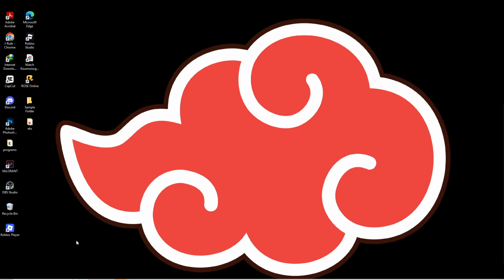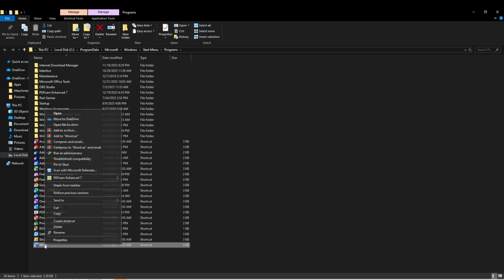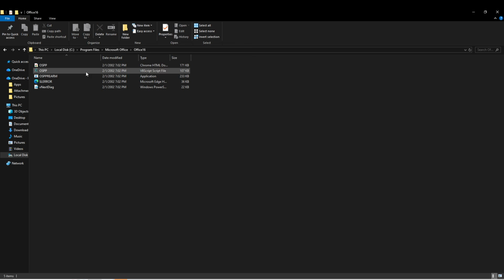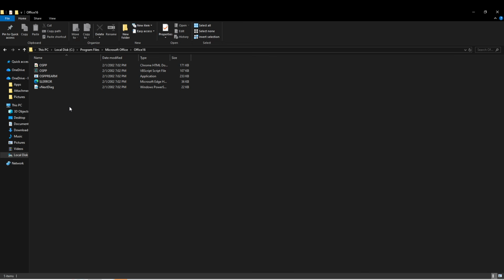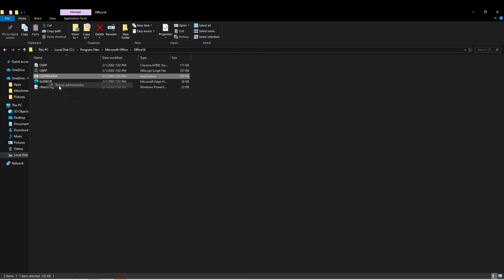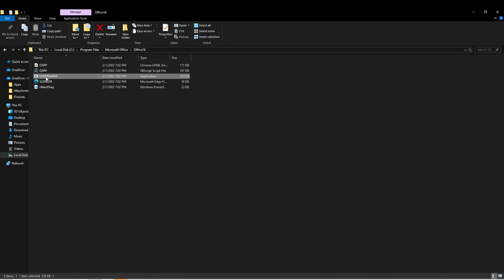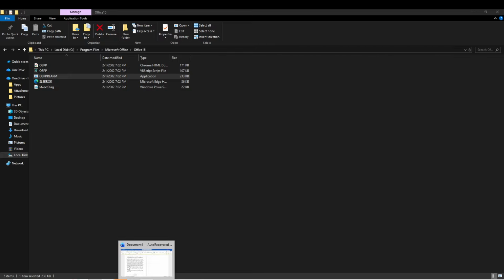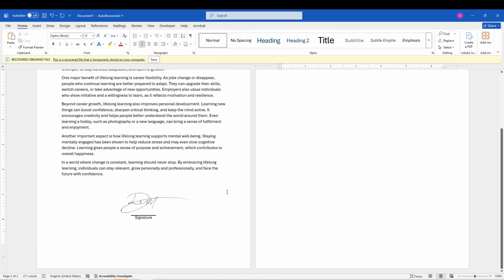How To Unlock Selection In Microsoft Word [2026 Guide]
Having trouble with a "selection is locked microsoft word" message? This "tutorial" provides a quick and reliable fix to "how to unlock selection in word" using your PC's Microsoft Office installation files. Learn to resolve this common "word error" on "windows 10" so you can get back to editing your "ms word" documents efficiently.